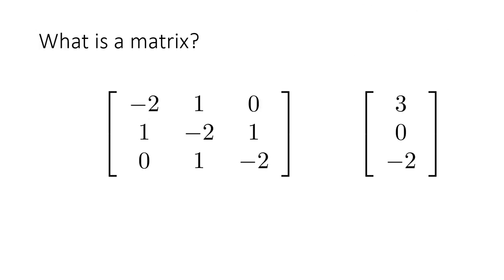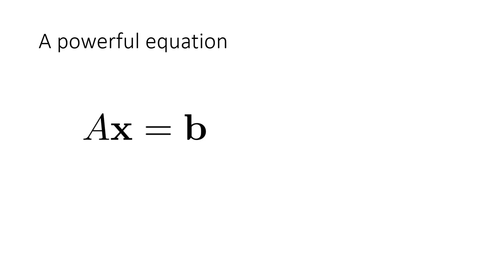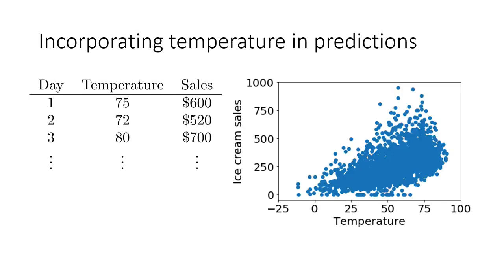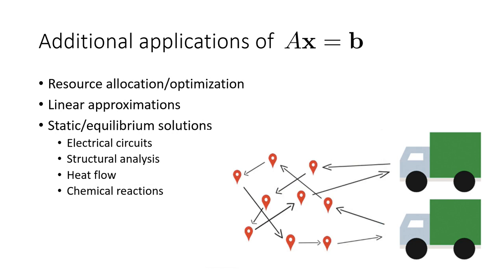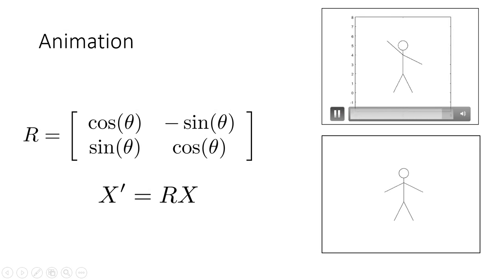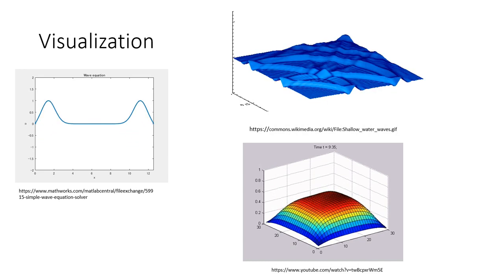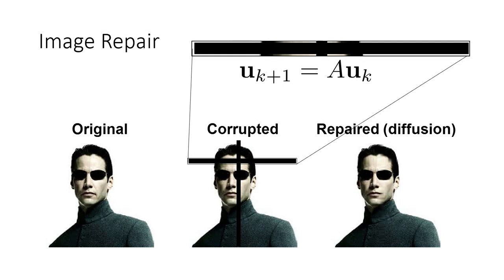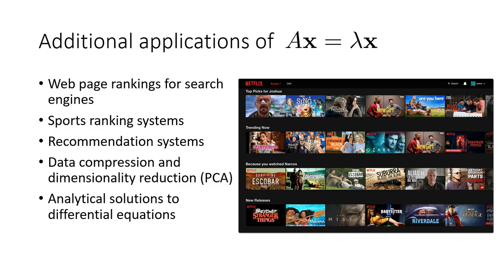What are matrices useful for anyway?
This talk explores some of the real world applications of matrices. It is geared toward an audience with a high school math background.